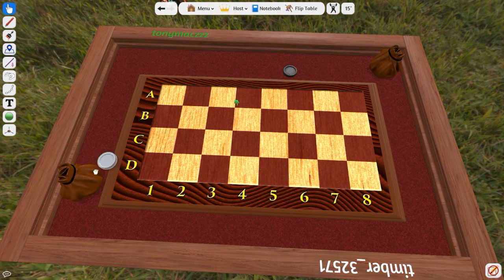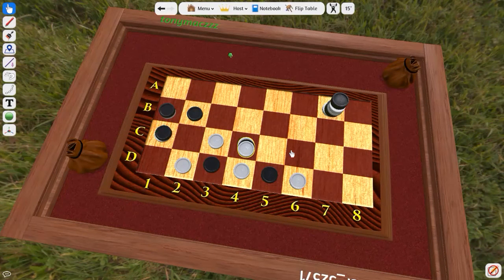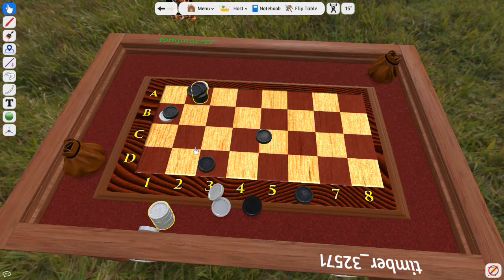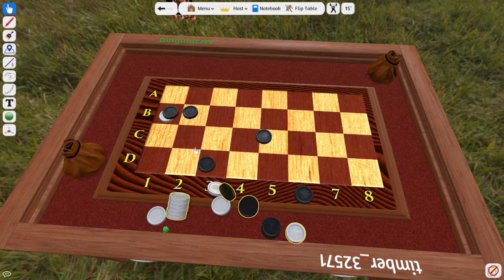Tabletop Tryouts: Short Stack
Al and Tony have technical difficulties as they play a board game called Short Stack on a half-checkerboard.